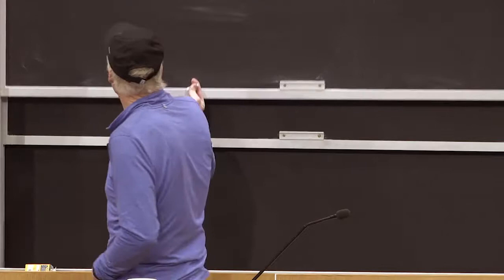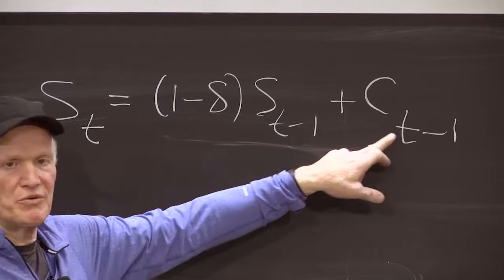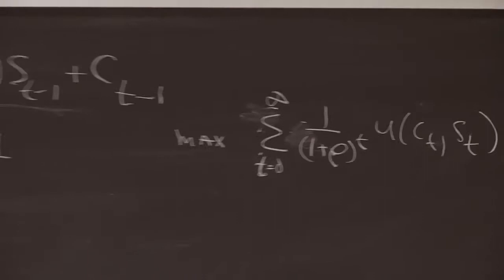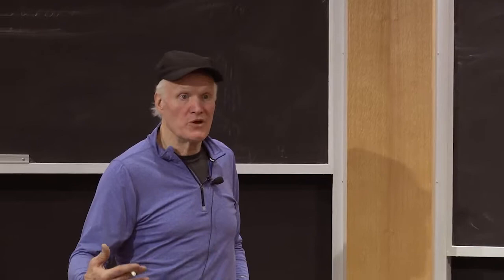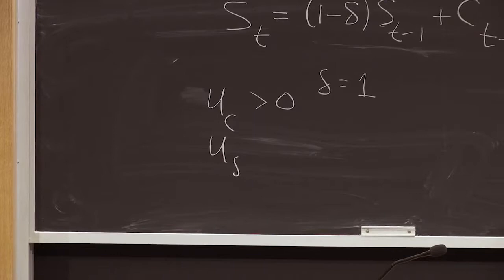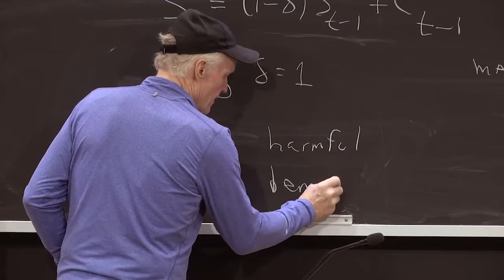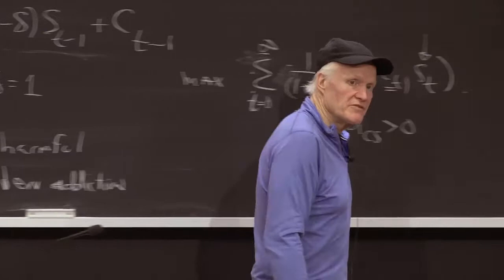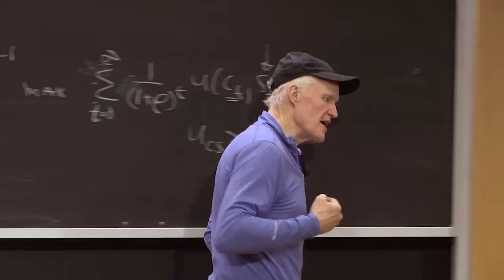SR and LR Demand: Forward-looking addiction